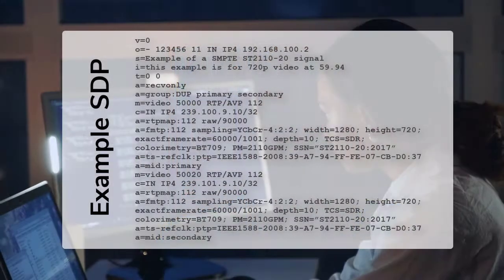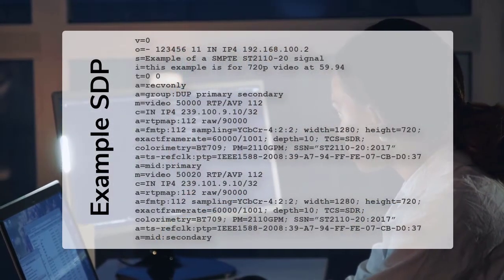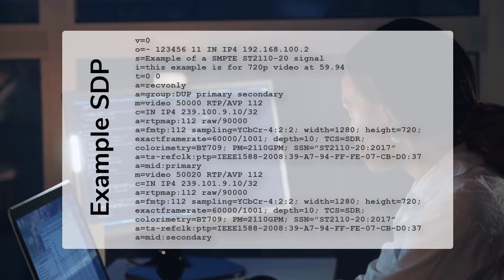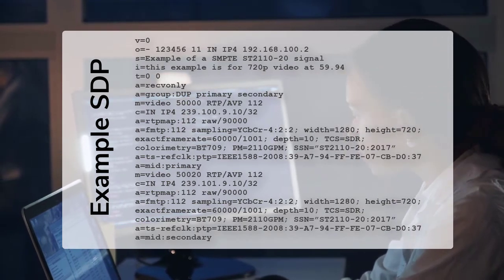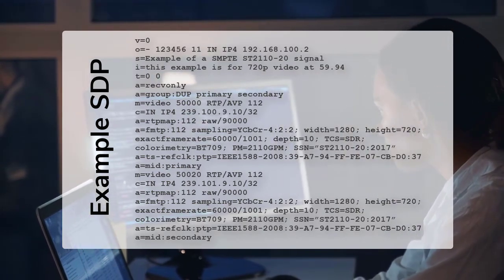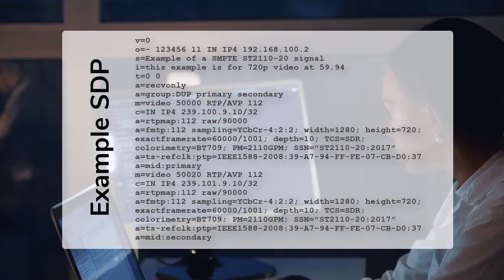A Snapshot of NMOS: Just the Facts, Please.